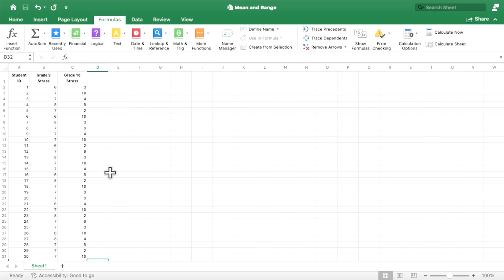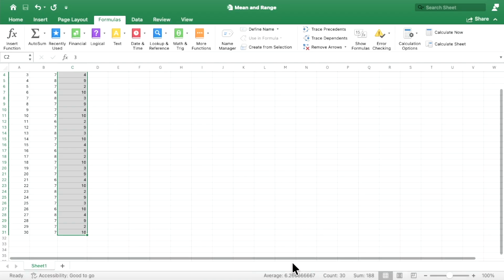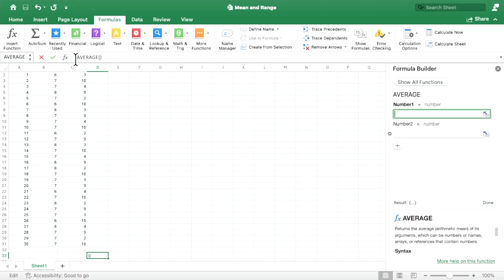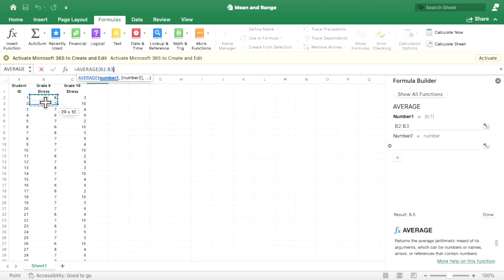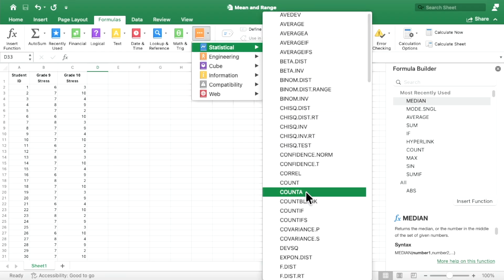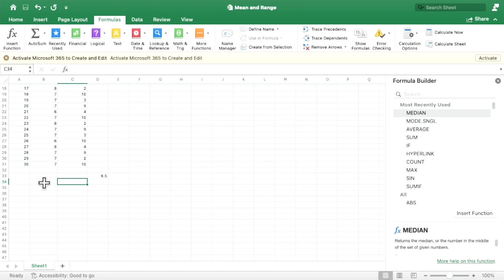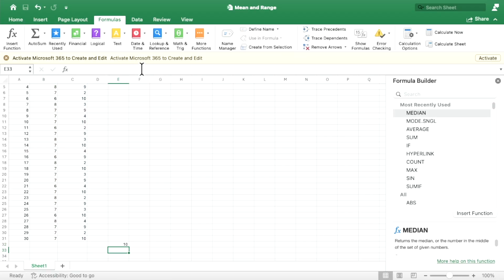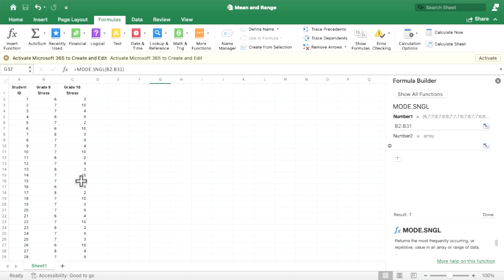Calculating Mean, Median, and Mode in Excel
Understanding the concepts of mean, median, and mode is only the first step. In this video, we apply those concepts by using Microsoft Excel to calculate measures of central tendency with a hypothetical dataset.

You will learn how to organize your data in Excel and use built-in statistical functions to quickly calculate the mean, median, and mode. This practical demonstration will help you analyze research data more efficiently and prepare you for larger quantitative datasets used in counseling and educational research.

In this video, you will learn:

✔ How to organize a dataset in Microsoft Excel
✔ How to calculate the mean using Excel
✔ How to calculate the median using Excel
✔ How to calculate the mode using Excel
✔ Common Excel functions for descriptive statistics
✔ How to verify your calculations
✔ Tips for preparing data for further statistical analysis
✔ A step-by-step demonstration using a hypothetical dataset

Whether you are a counseling student, graduate researcher, school counselor, or counselor educator, this hands-on tutorial will help you confidently use Excel for basic statistical analysis.

This video is part of the Research Methods in Counseling series designed for graduate counseling students, counselor educators, researchers, and practicing counselors.

Topics Covered
Microsoft Excel
Mean in Excel
Median in Excel
Mode in Excel
Descriptive statistics
Data analysis
Research data
Quantitative research
Counseling research
Research methods

Dr. Rakesh K. Maurya, PhD, NCC, is an Associate Professor of Counselor Education at the University of North Florida and a National Certified Counselor (NCC). He teaches graduate courses in qualitative research methods, quantitative research methods, and assessment and evaluation in counseling.

Dr. Maurya's research focuses on counselor education, artificial intelligence in counseling, qualitative research methods, program evaluation, and CACREP accreditation. He is passionate about making research understandable, practical, and engaging for counseling students, researchers, and professionals.

Through this channel, he shares evidence-based educational content designed to help counseling students and professionals develop strong research skills and become informed consumers and producers of research.